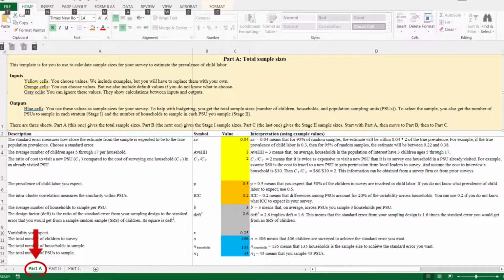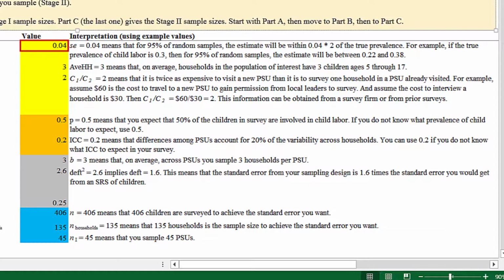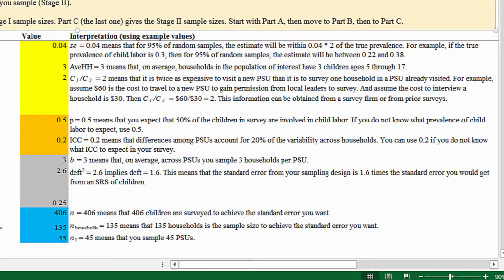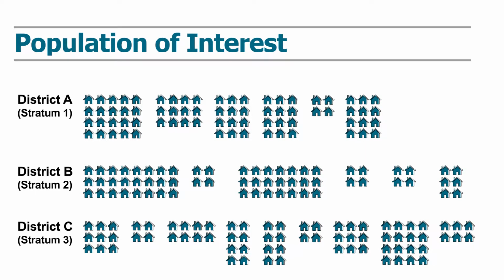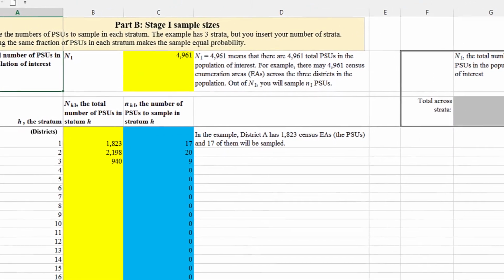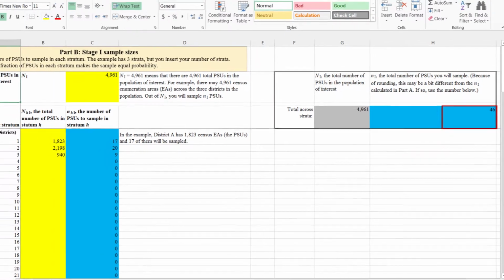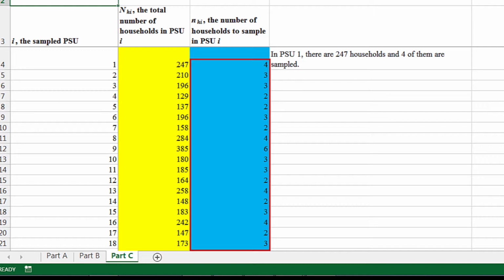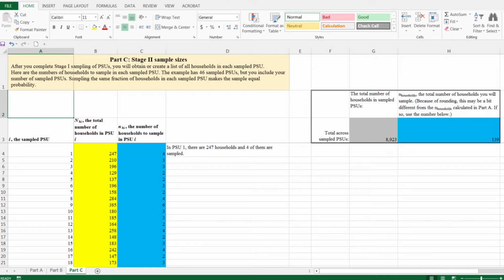Sampling Video #4 - Choose sample sizes with the template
Video 4: Sampling and analysis videos: Step 2b  –  Choose sample sizes with the template